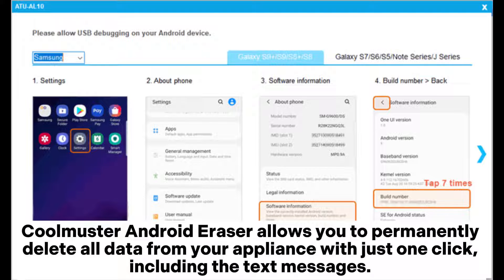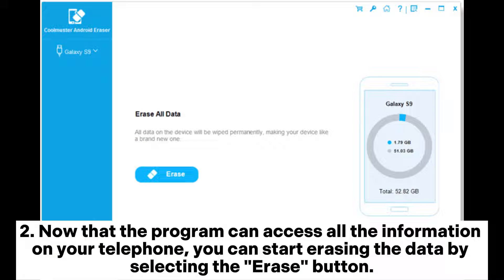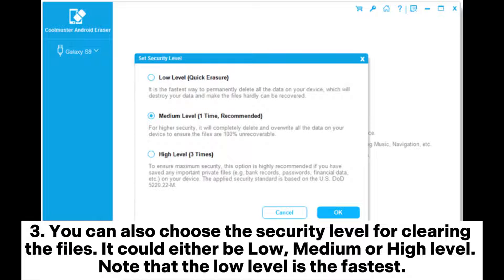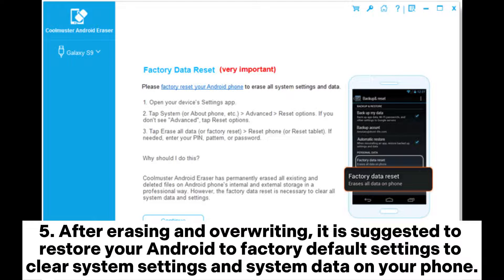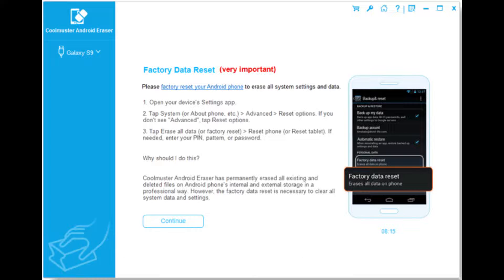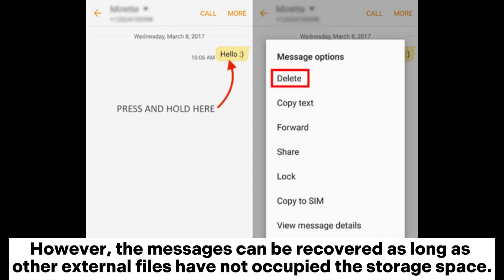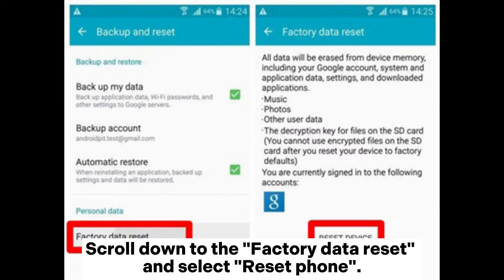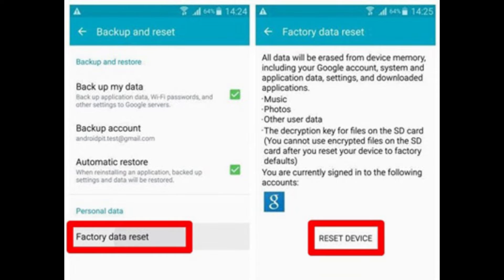How to Permanently Delete Text Messages on Android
How to permanently delete text messages on Android? It is quite important to protect your privacy on your Android phone. Check this video to learn how to do that.